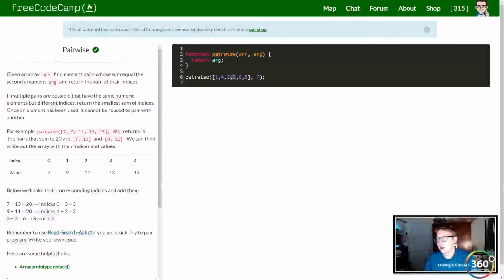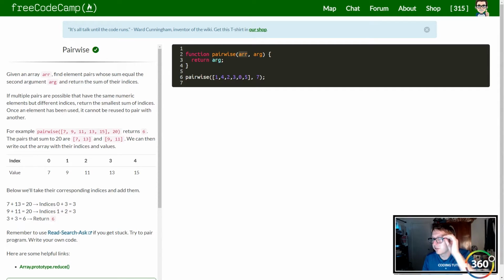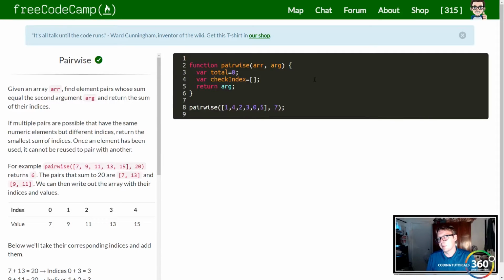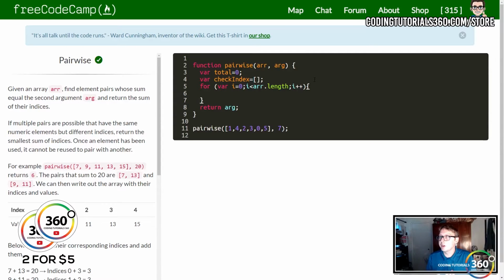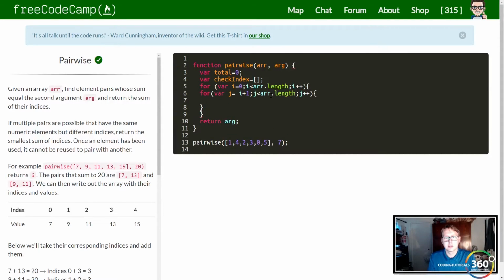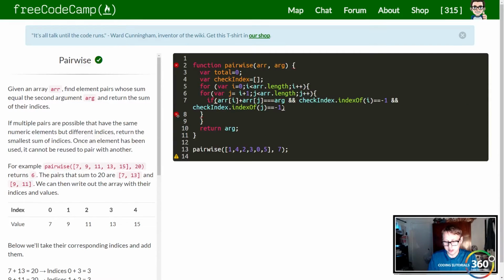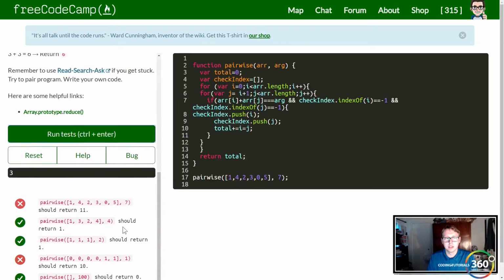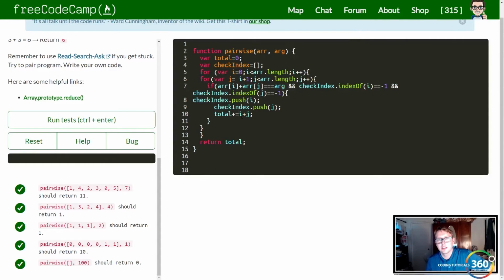Pairwise: Free Code Camp Advanced Algorithms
Pairwise Advanced Algorithm from Free Code Camp.